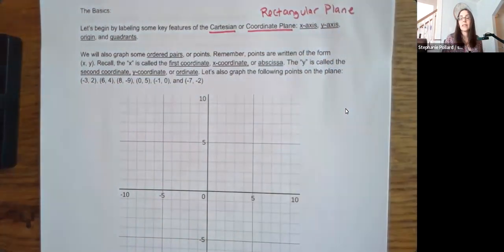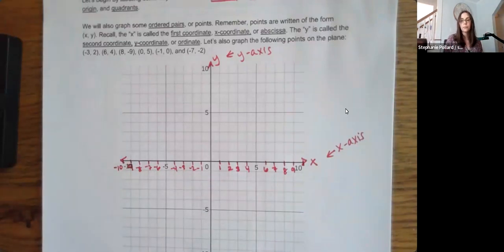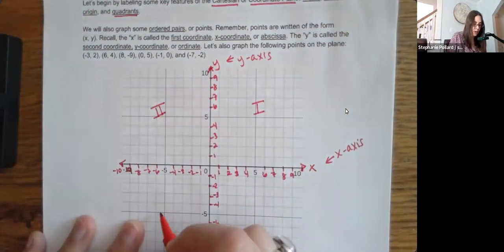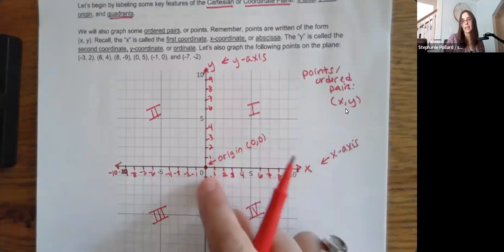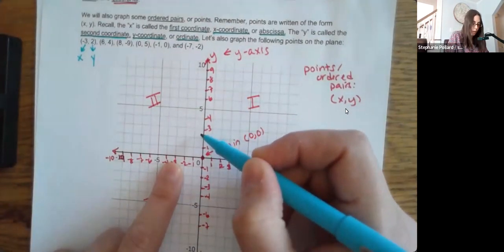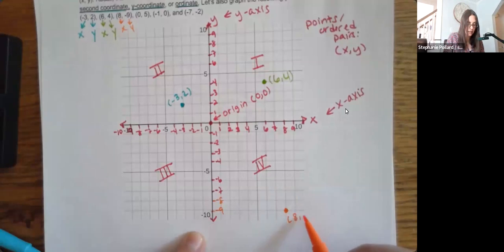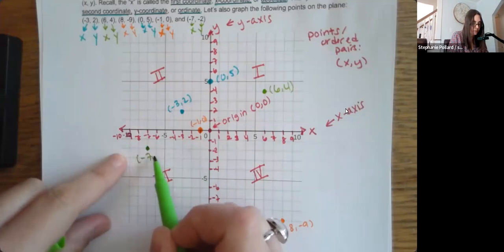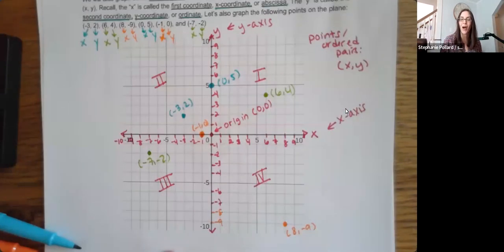MATH1000 - Unit 1 - Video 1 of 3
This video includes an introduction to the Coordinate Plane and plotting points.